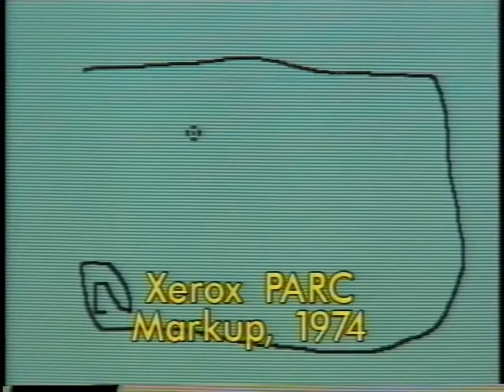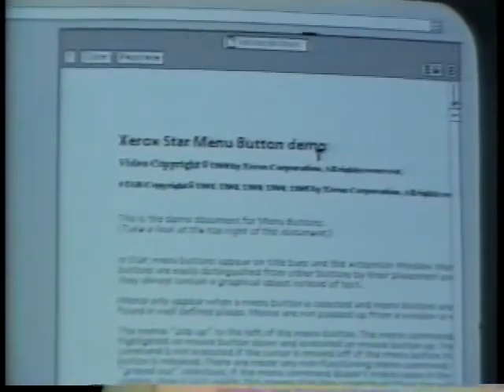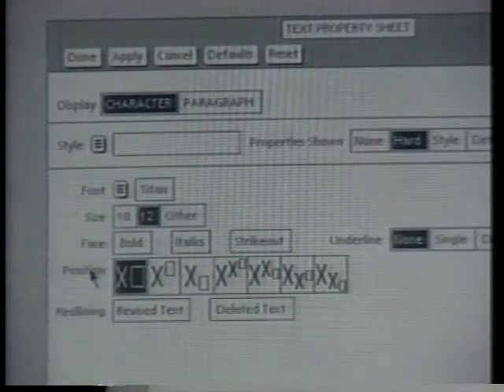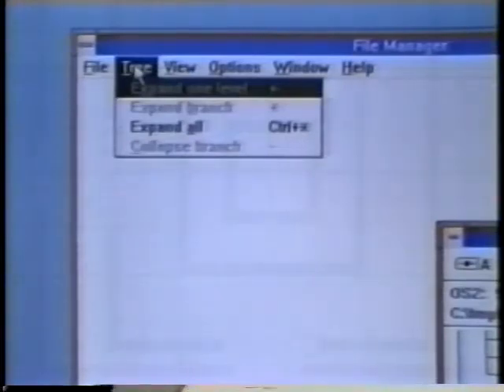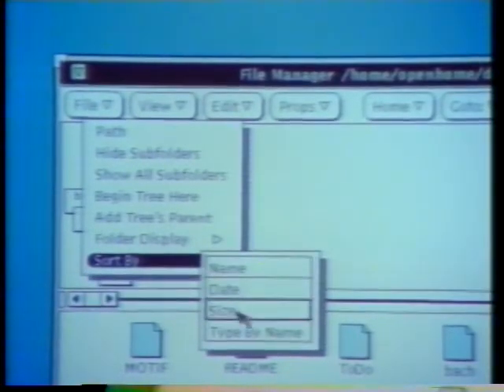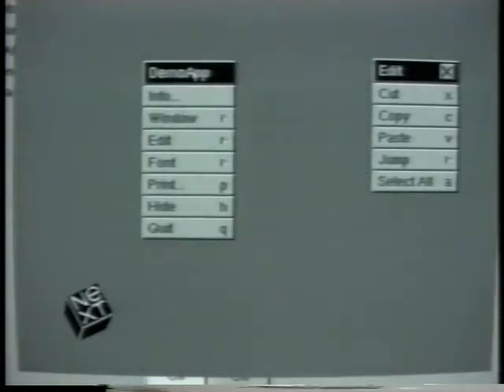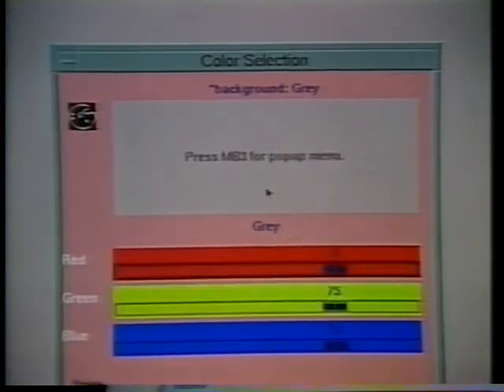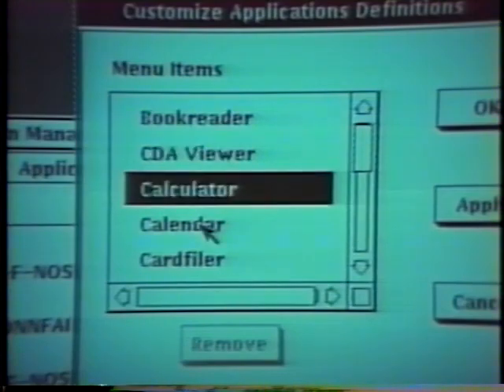All the Widgets 2: Menus